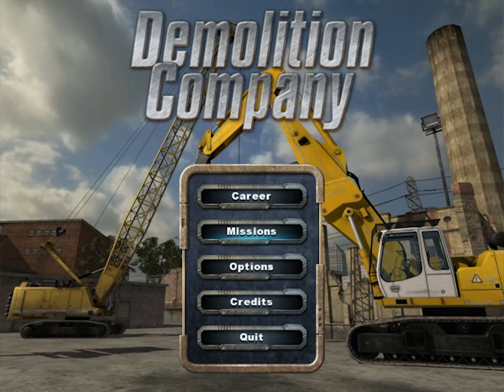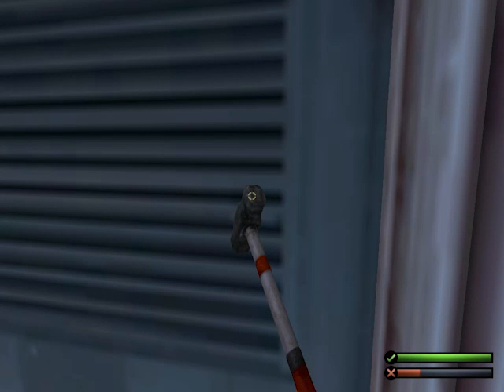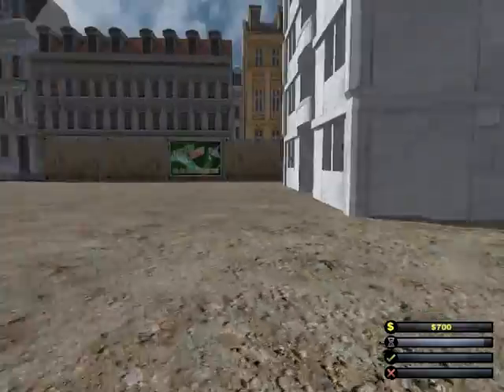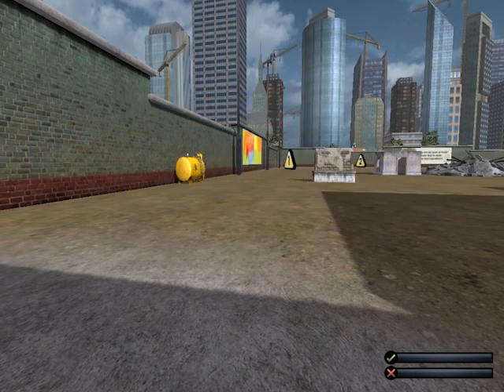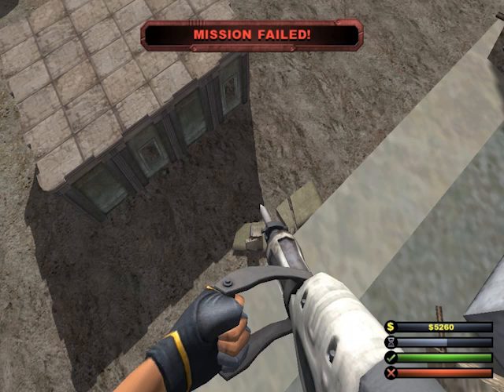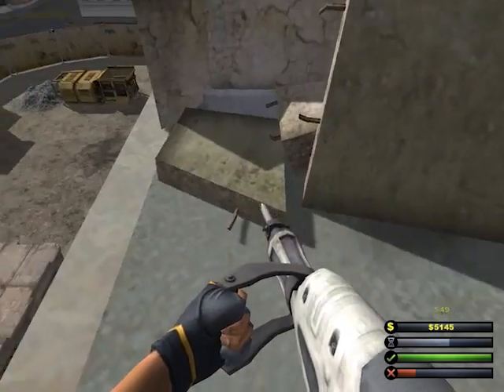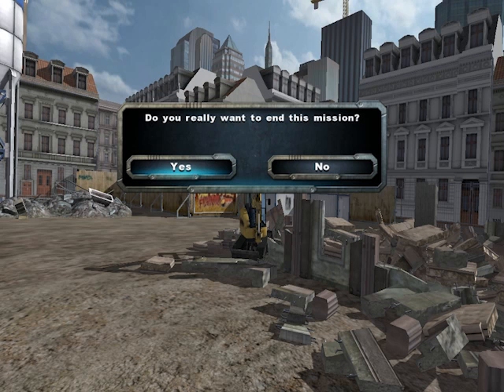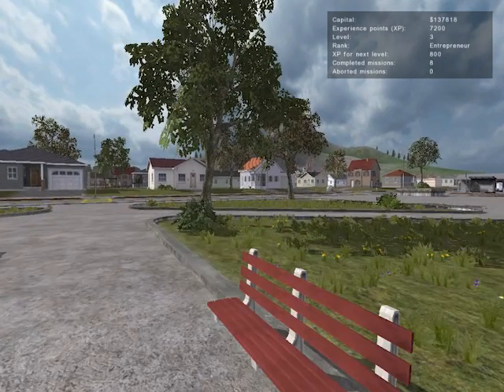Let's Play Demolition Company Part 1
Hey don't watch this, check out the newer version of this Let's Play that is mostly superior in every way.

Old description:
for a link to the website plus updates on what I do.

I like demolishing things.